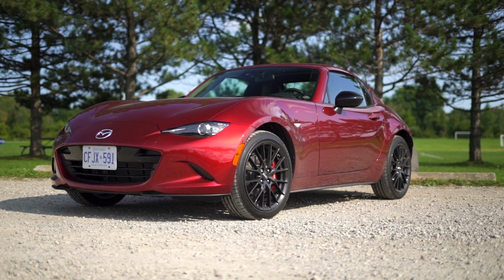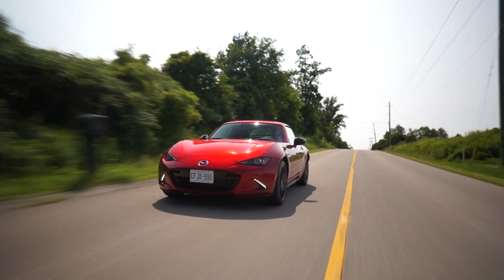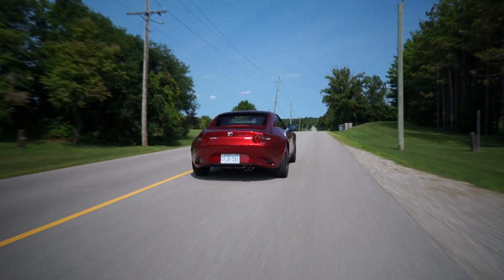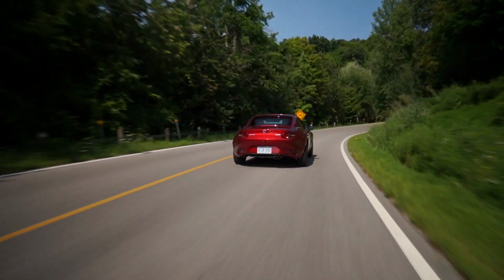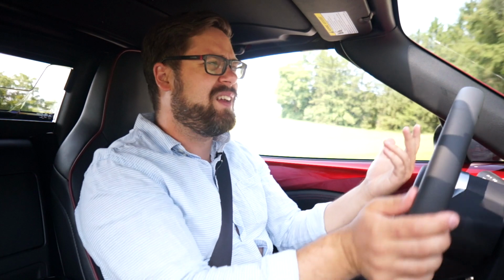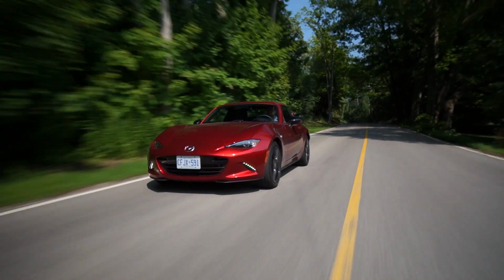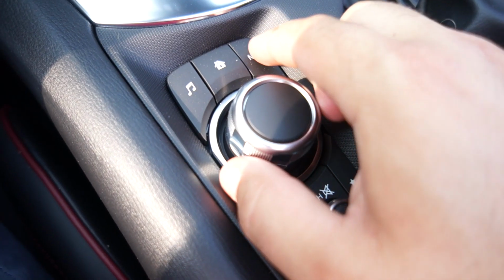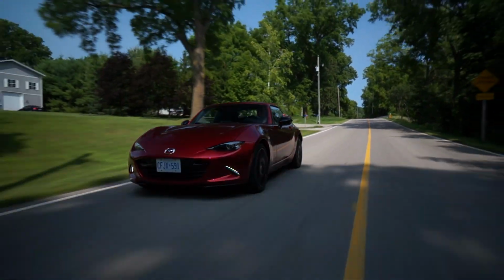2019 Mazda MX-5 RF // Now more fun for the whole fam- wait, no, still just you.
Is the new MX5 Miata really THAT different? I was dying to find out, so I spent a week with the 2019 MX-5 RF.

(proceeds will go to fixing my broken BMW, so it can then just break again for your entertainment)